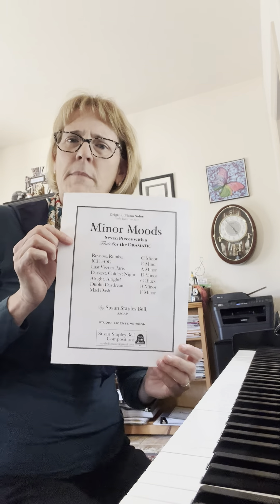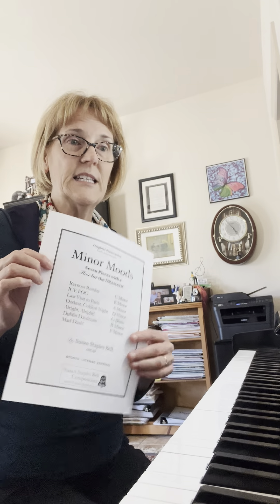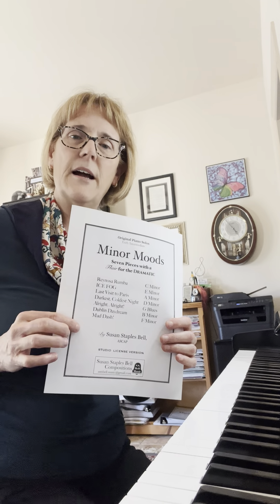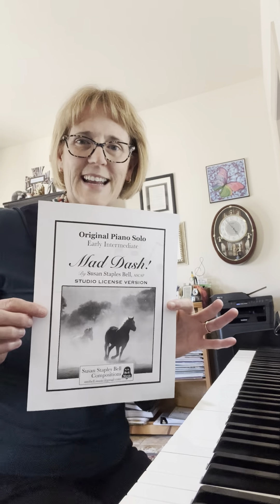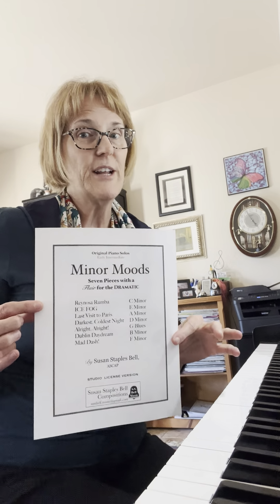Behind the Scenes: Mad Dash! by Susan Staples Bell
Mad Dash! by Susan Staples Bell
Are you ready for a race? This piece is fast- with a metronome marking of 220! Mad Dash! will get your students practicing!

The quick tempo gets your students intrigued, but the real challenge to play it with expensive musicality. Do you hear the “sighs” in the Left hand opening? Dynamics are critical! Written in the key of F minor, the notes lay well under the hand and the rhythms are easily teachable. Encourage your students to create a story with the music that they hear. Is it a race? Is it a chase? Are they upset? Why are they running?

Great for Recital, Technical and Expressive. Repetitive yet Creative. Time length. (01:10)

Hi! My name is Susan Staples Bell. I'm a composer/arranger and I've been a Piano Teacher for over 30 years.

Here you will find sheet music and resources for Church Musicians, Piano Teachers & their students, and Adult Recreational Learners- all available for instant Download.